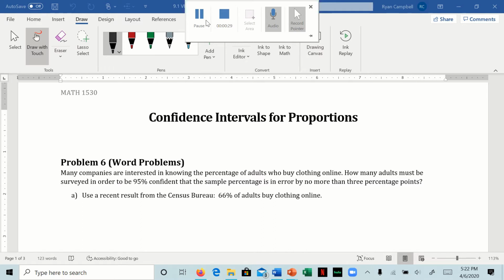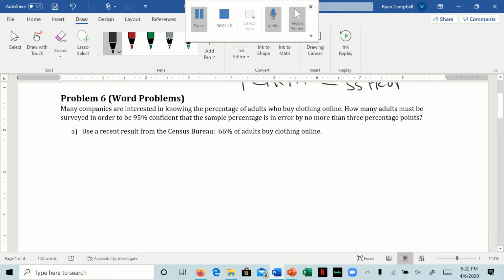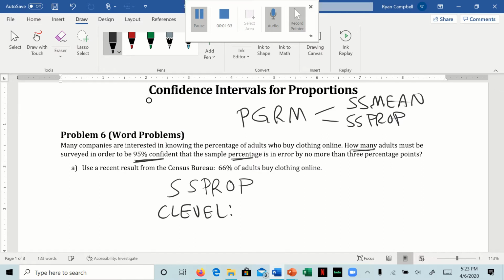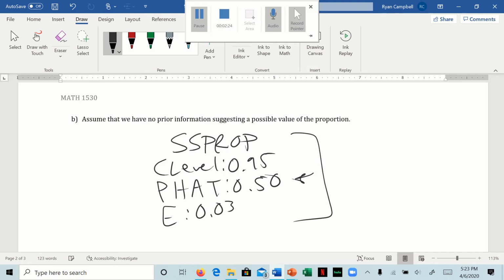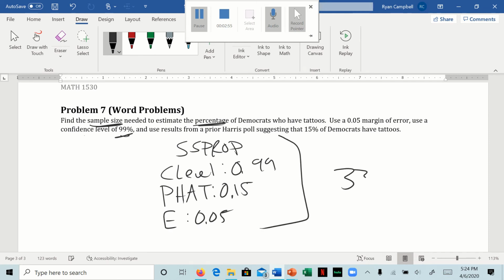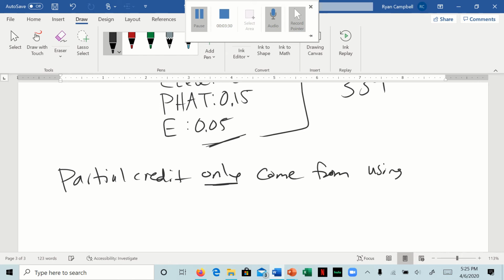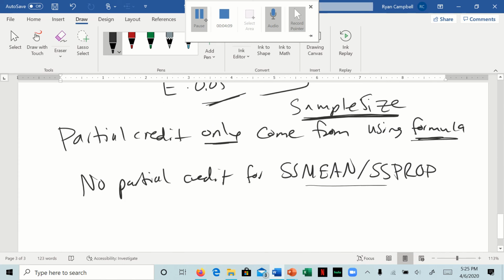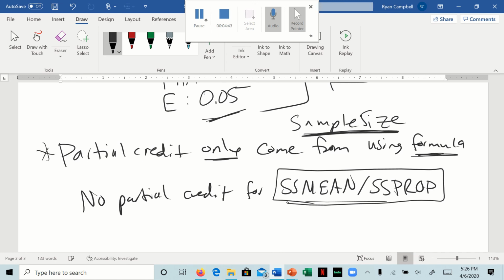9.1 VIDEO PART 3 (MATH 1530)